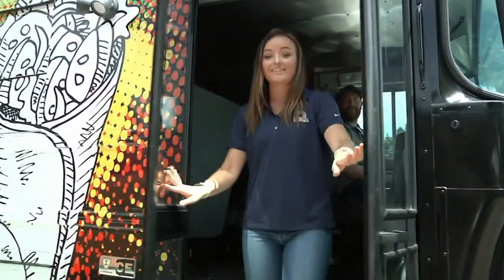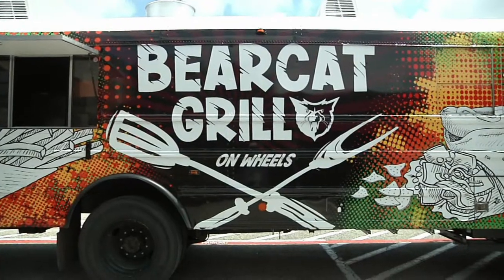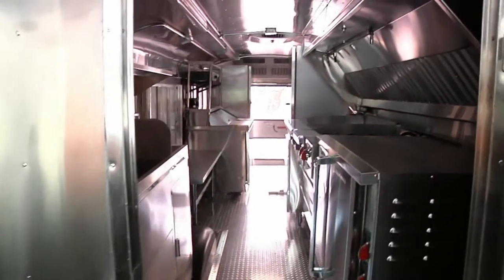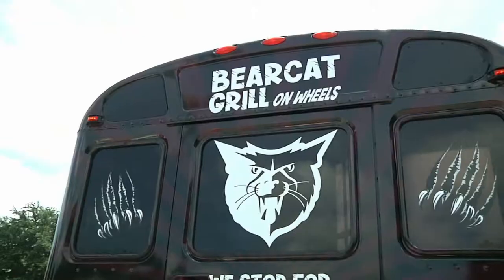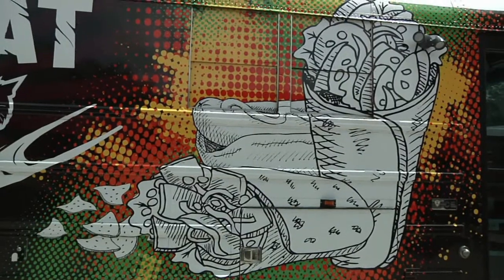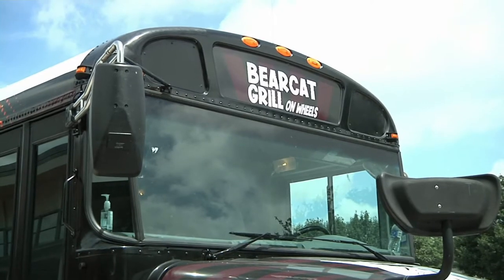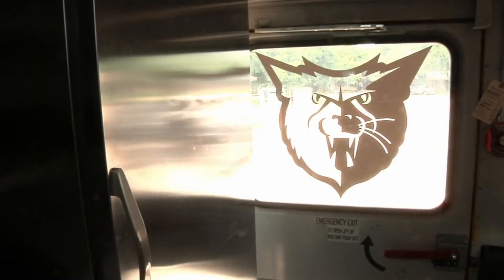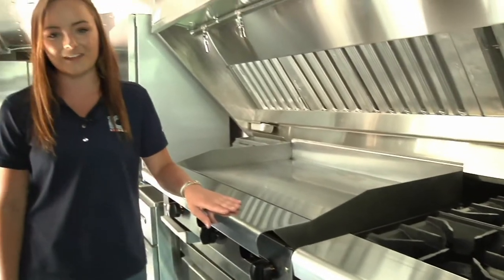Sherman ISD bus turns food truck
A Sherman Independent School District school bus won't be used to pick up kids and take them to and from school. Bus #64 has been refurbished into a food truck -- the Bearcat Grill on Wheels.